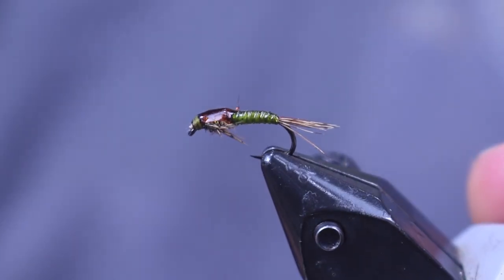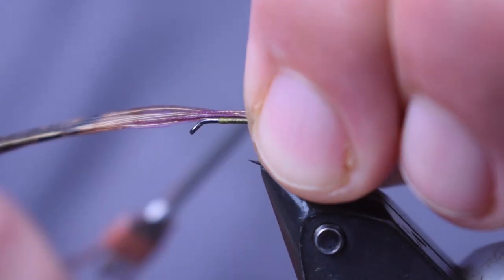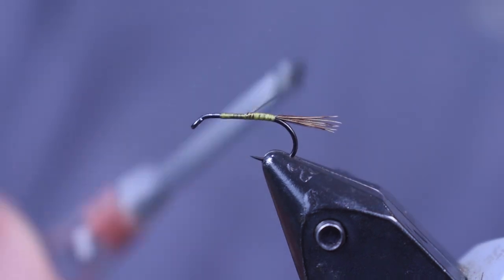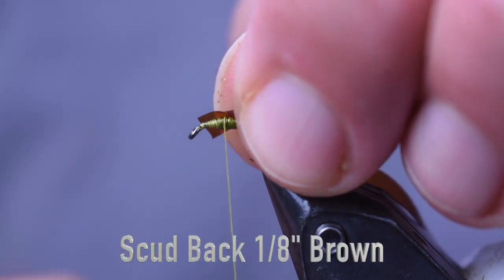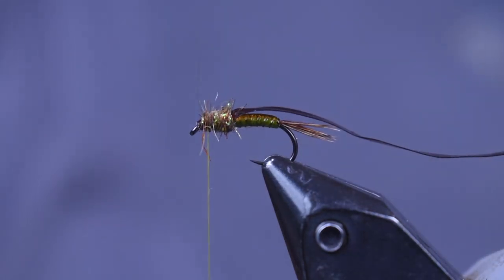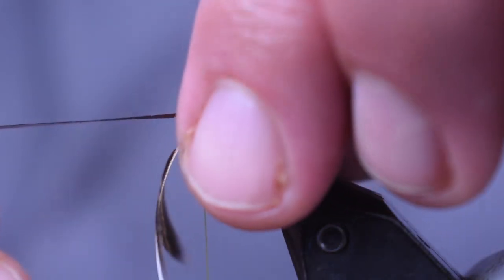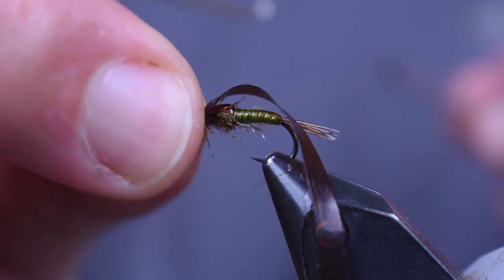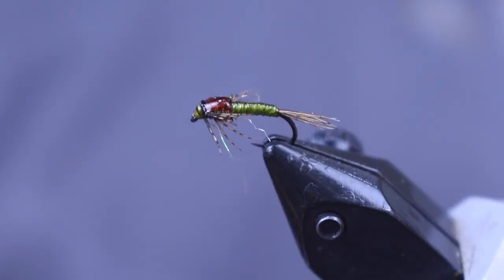Baetis Nymph, Holsinger's Fly Shop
The Baetis Nymph pattern is an awesome Blue Wing Olive pattern that can easily be tied in different colors to imitate other mayfly nymphs.  This pattern is a "Old School" style pattern tied with newer synthetic materials.  You could fish this fly as a nymph, swing it as a wet on a tandem rig or even drop it under a dry fly during a hatch.

This is a great looking realistic imitation of a mayfly nymph. It can be easily tied with a little bit of practice and a minimal amount of materials.  for all your fly tying and fishing needs.
-Shawn

Materials List

Firehole 609 Size 14-18
Semperfli Waxed Thread 8/0 Pale Olive
Pheasant Tail Fibers
Midge Tubing Light Olive
Scud Back 1/8" Brown
SLF Prism Pattern Blends Red Fox Squirrel Nymph Thorax
(or any brown colored dubbing)
Partridge Shoulder Feather